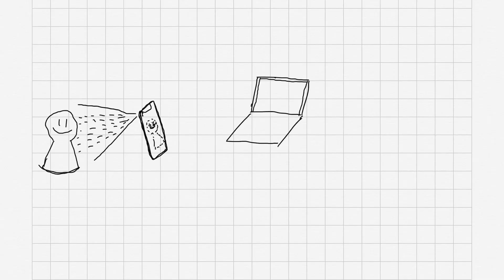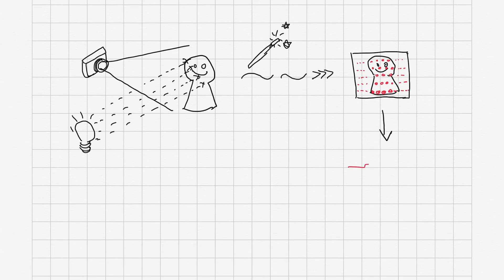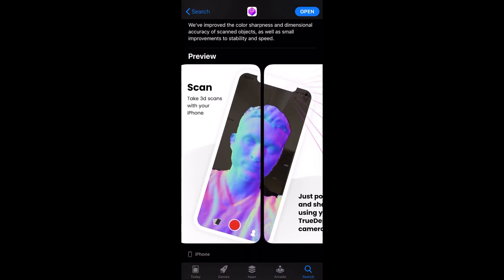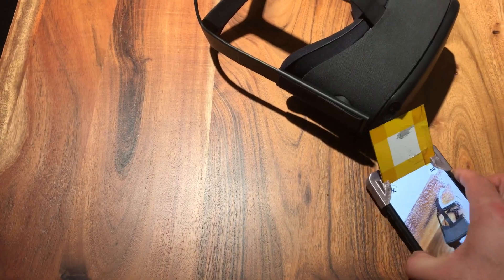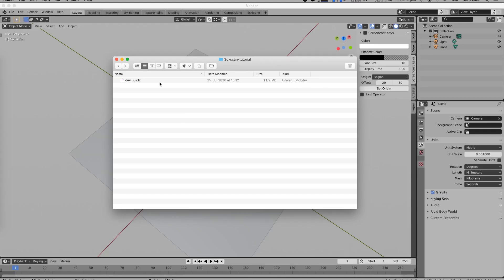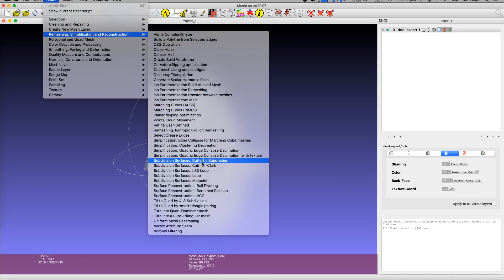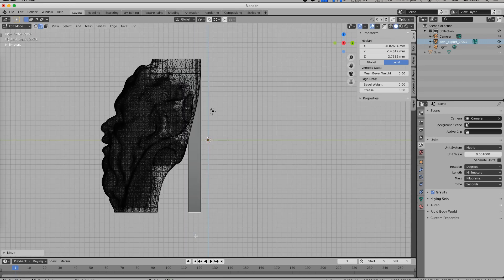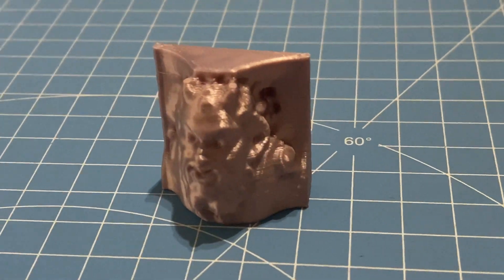EP15 [HowTo] 3D Scanning with your iPhone (point cloud to mesh conversion)